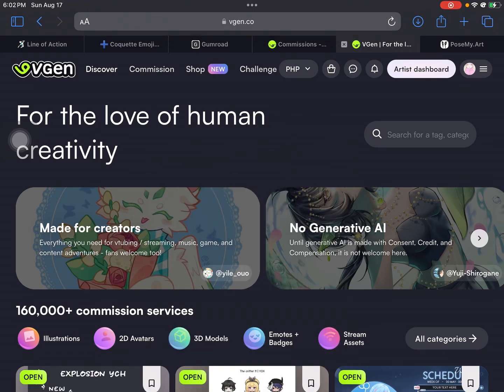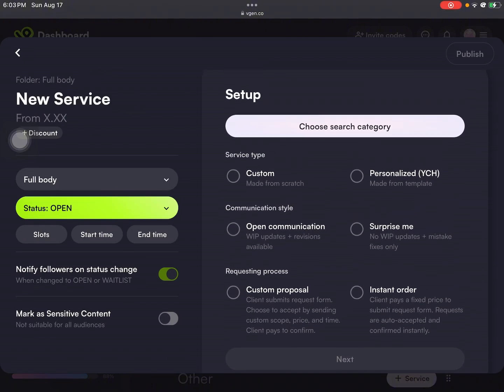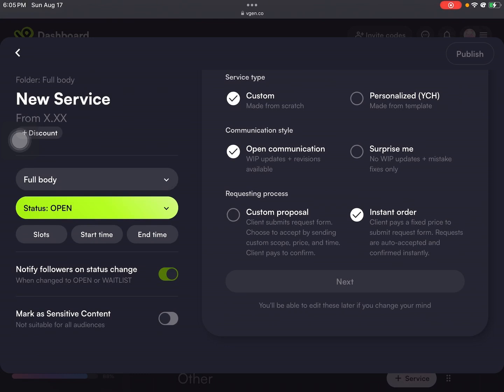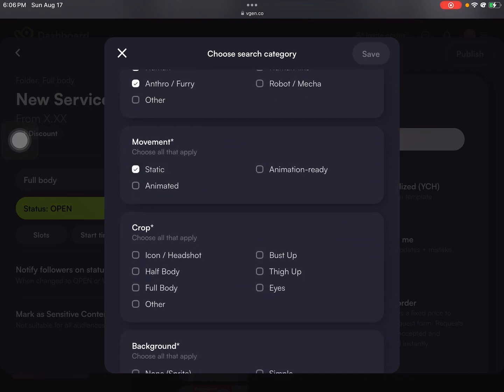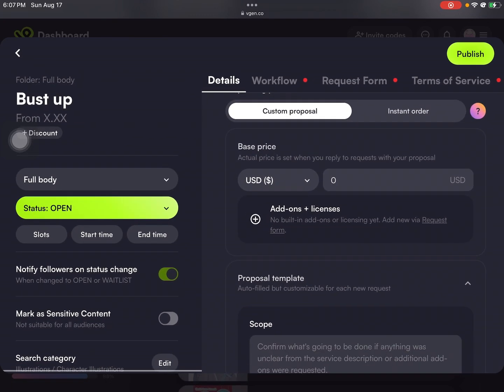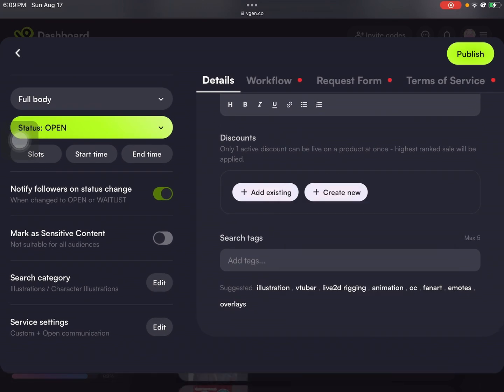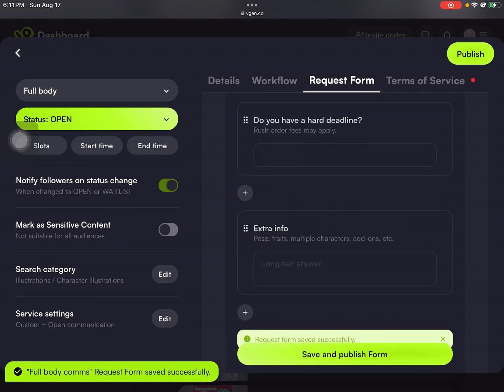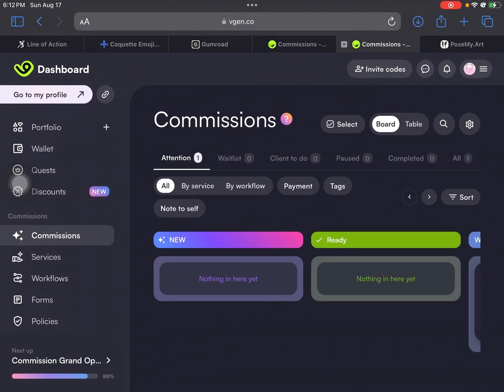* VGEN ADDING PRODUCT FOR COMMISSION *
Hope it helps many artist who are still confused with using vgen to get commission. LETS DO WELL! 🫶🏻